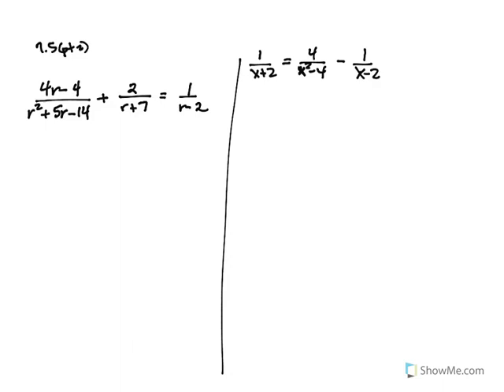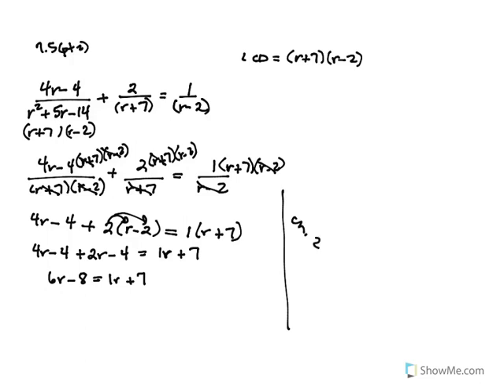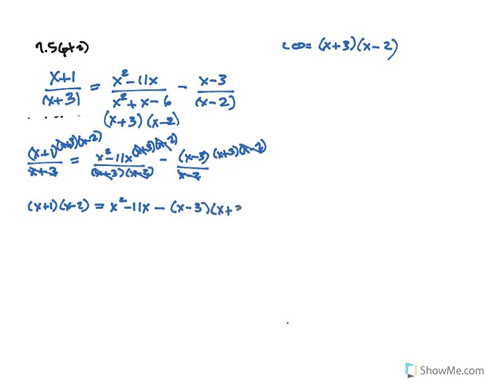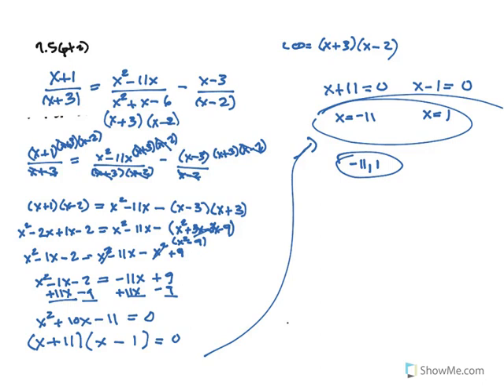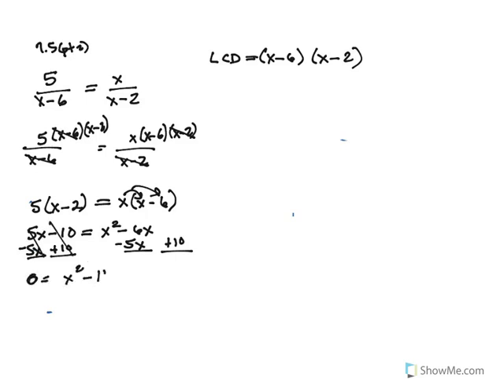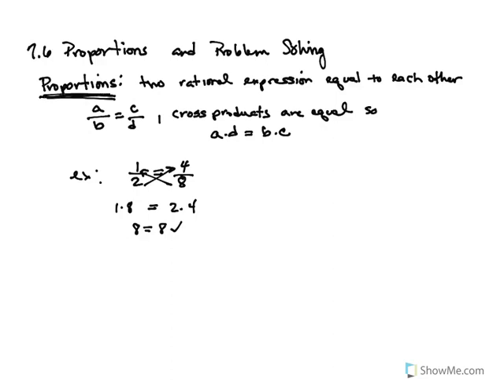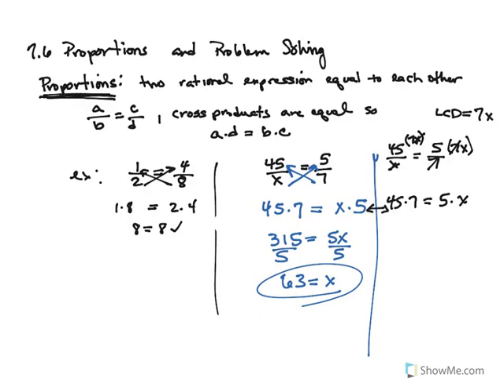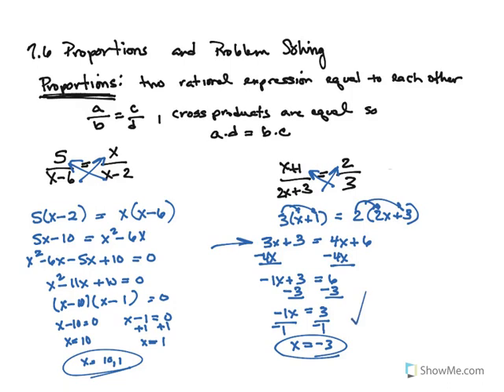7.5(pt2),7.6(pt1) Solving Equations containing rational exp; Proportions